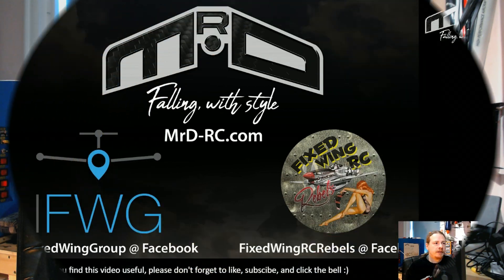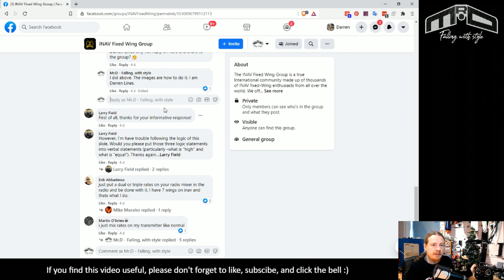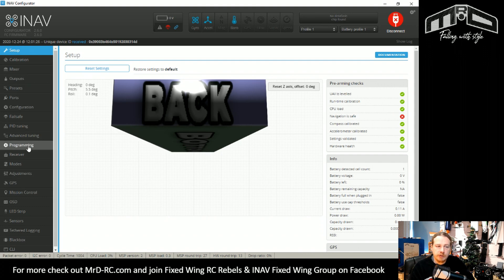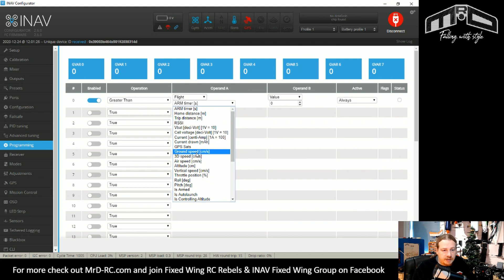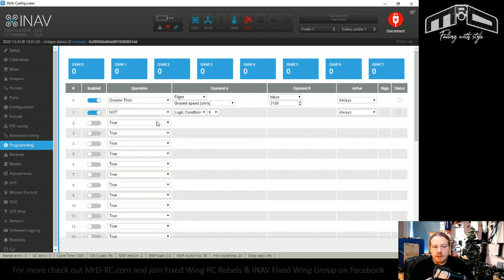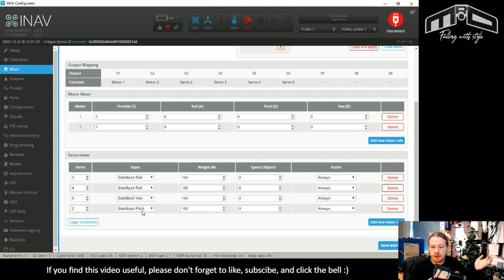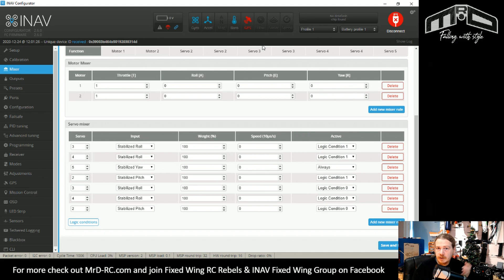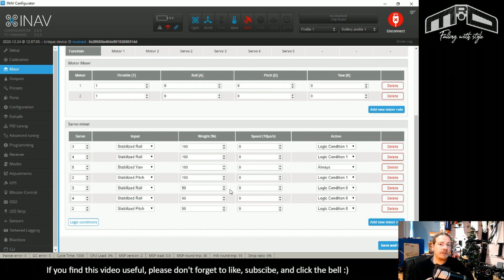iNav Programming - Automatic control surface rates, based on your plane's speed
Happy Holidays everyone. As my gift for you this year, I have two videos for you. This is the first, and was a video request from Robert Mangano on the INAV Fixed Wing Group. Here's the link to the full post; where the original request for dual rates in manual mode only was asked

In that post I mentioned that rates could be based on how fast the model is flying. As when you are flying faster, you need less control surface deflection. So in this video I show how to do this. Its a pretty simple thing, which could give great results.

Contents
00:00 Introduction
04:23 Programming the logic
07:32 Setting up the mixer
09:15 Conclusion